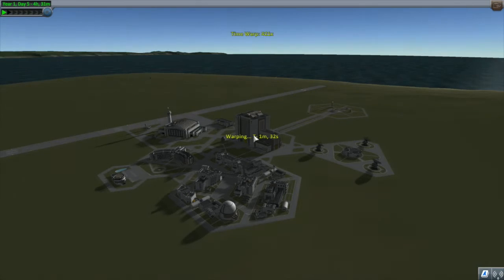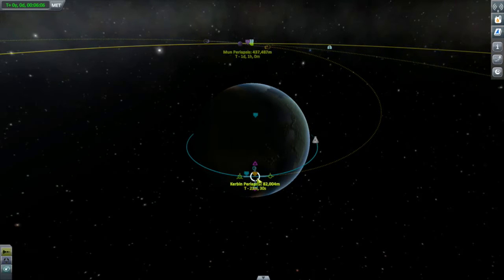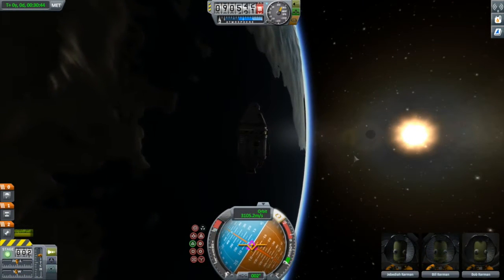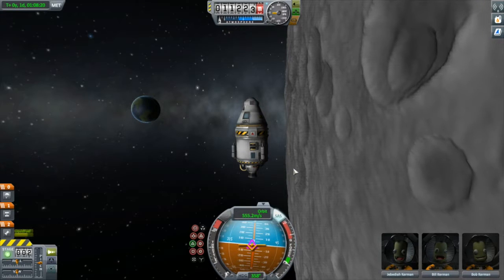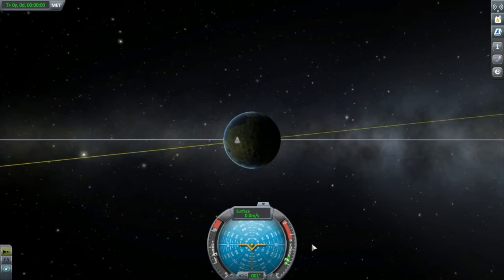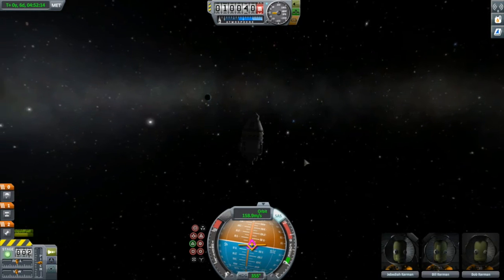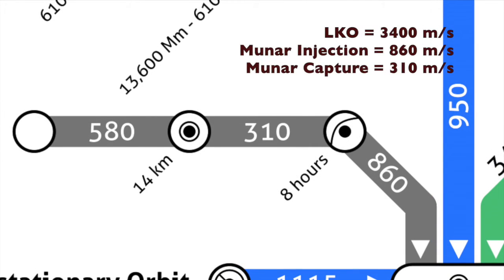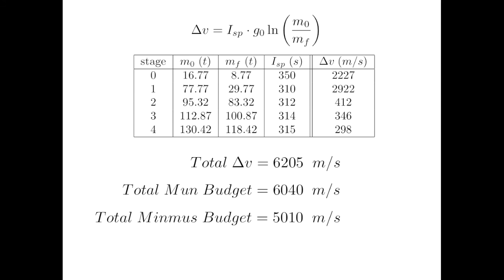KSP Tutorials: Ep 7 - Getting To The Mun & Minmus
In this episode we look at how to get into orbit around the Mun and Minmus.  In Let's Do The Math, I plan a delta-v budget and then use the rocket equation to calculate our total available delta-v.